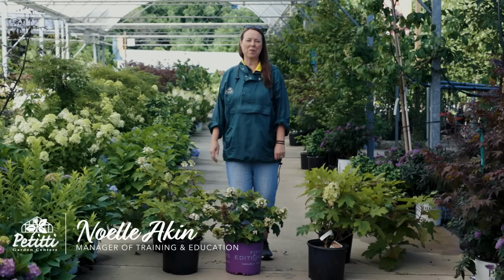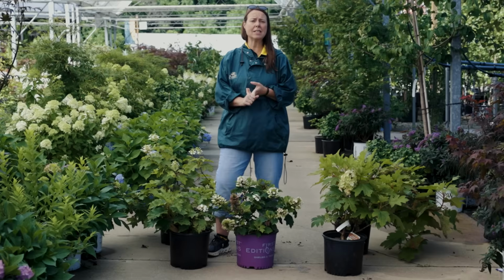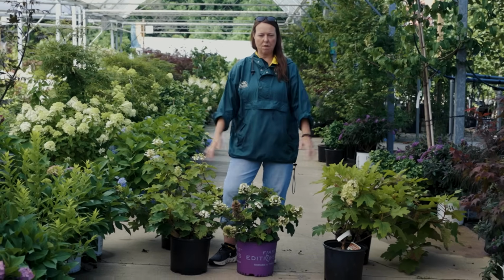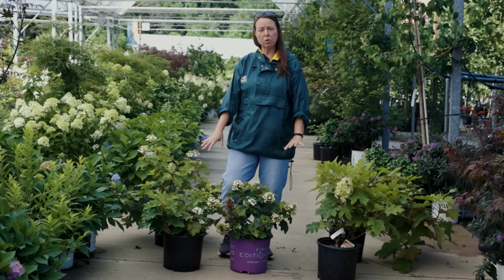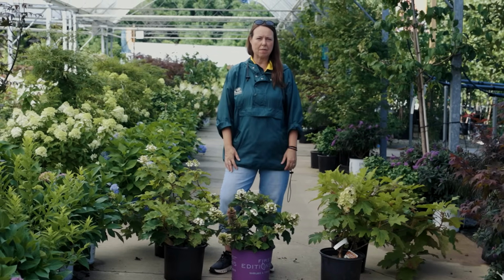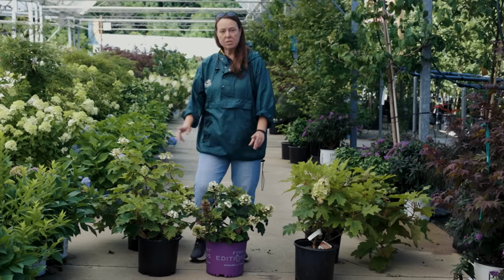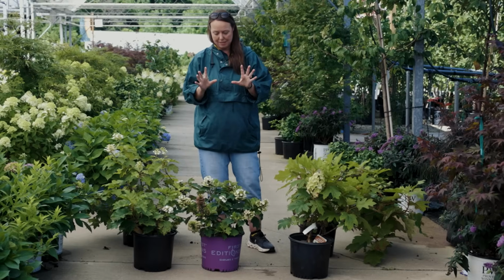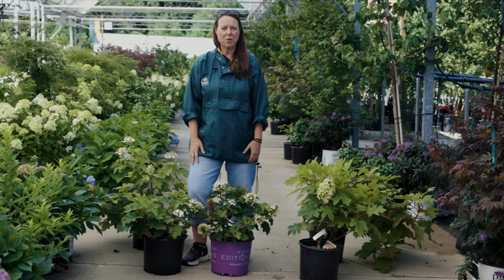PETITTI Oakleaf Hydrangea Spotlight | How to Grow & Care For Hydrangea quercifolia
The most shade-tolerant of all hydrangeas, Oakleaf varieties are reliable, U.S.-native bloomers that thrive here in Northeast Ohio. In this video, Noelle explains how to successfully grow Hydrangea quercifolia, including tips for pruning, watering, and fertilizing. She also shares advice for winter protection and highlights some of the beautiful varieties we grow!